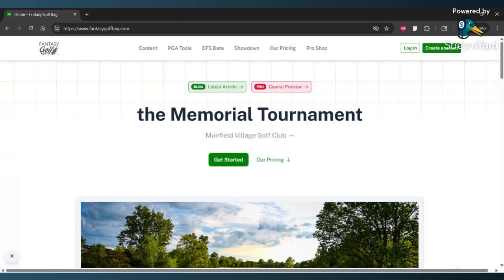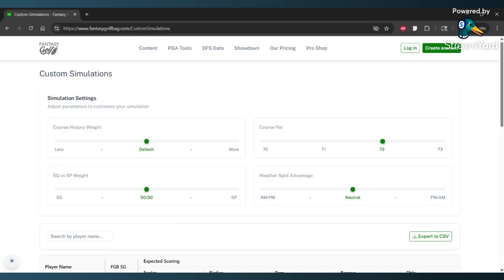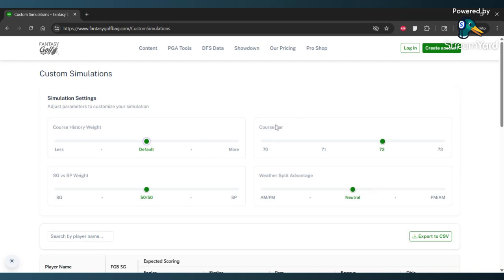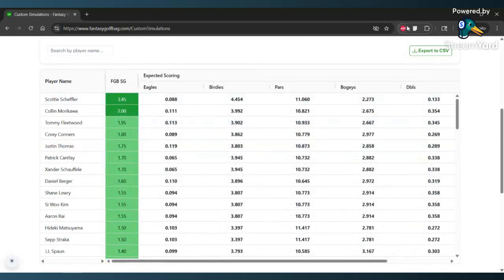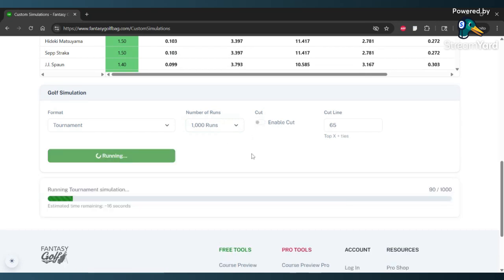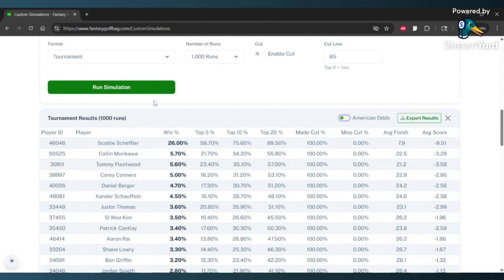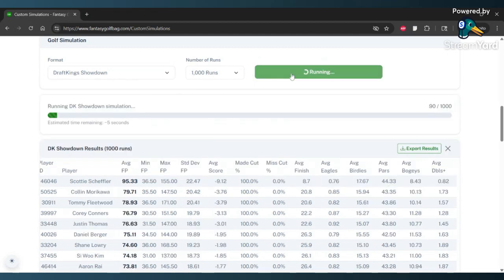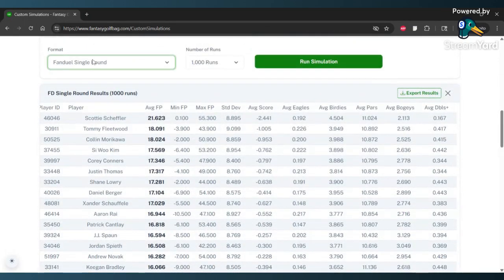FantasyGolfBag.com Custom Simulations | PGA DFS Sims | PGA Outright and Showdown